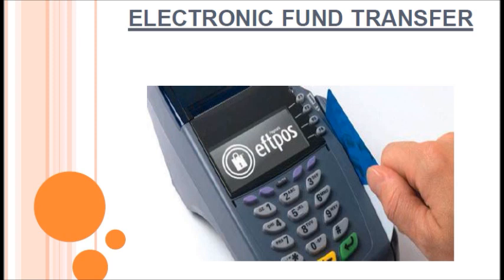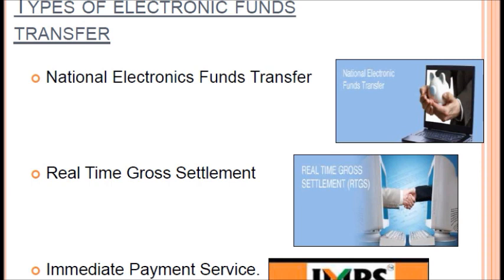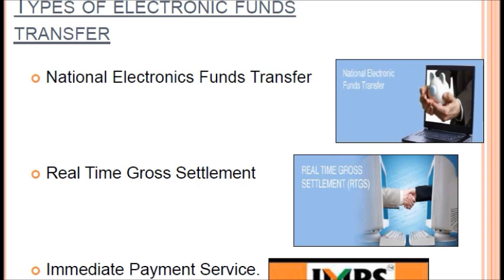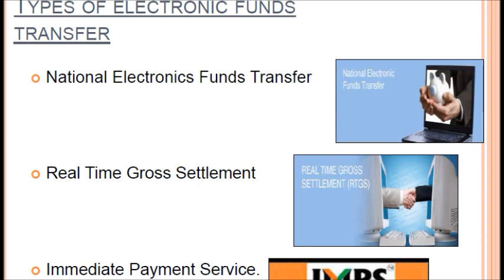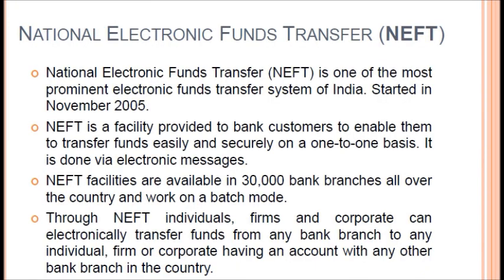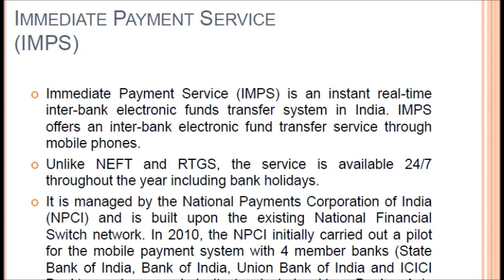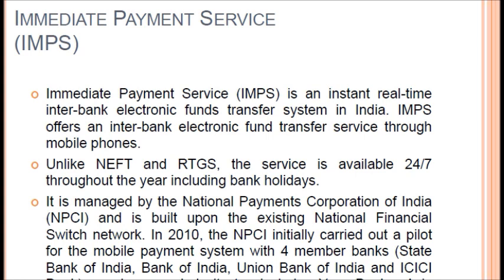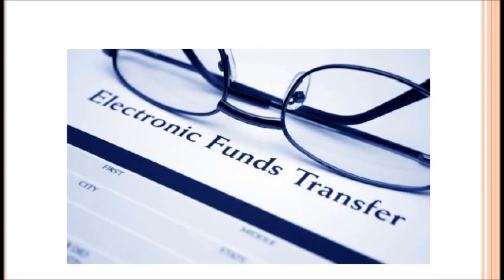Electronic Funds Transfers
Prof. Shyam Kapri is working as an assistant professor in the school of management, Graphic Era Hill University, Dehradun, one of the prestigious University of Uttarakhand.  Prof. Kapri is IIM Kashipur and KNIT Sultanpur alumnus, and Google partner. He had worked on social media marketing, internet technologies, and the digital marketing domain for more than 12 years. He is a digital marketing and social media marketing strategist, consultant, and trainer. Prof. Kapri is Google Partner for Adwords and Google analytics, and also having expertise in marketing communication, business storytelling with texts, images, and videos.

Prof. Shyam Kapri is also certified from HubSpot academy in inbound marketing, content marketing, and email marketing. He is an expert in website development and especially convertible website development for lead generation. Online lead generation is one of the main objectives of the digital and social media marketing.

Inbound marketing is the need of the industry. We need to understand our prospective customers and define buyer personas to target a particular customer segment. Valuable and attractive content is created only after understanding customers.
Different social media platforms like Facebook marketing, Instagram, Twitter and LinkedIn marketing is also an area of expertiseand experience of Prof. Kapri.